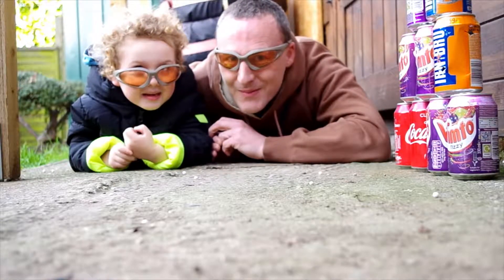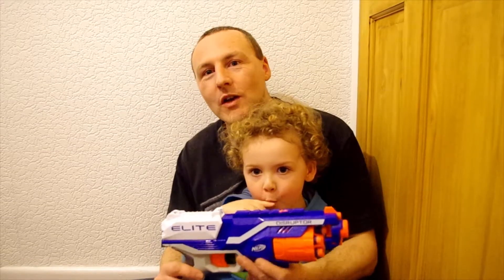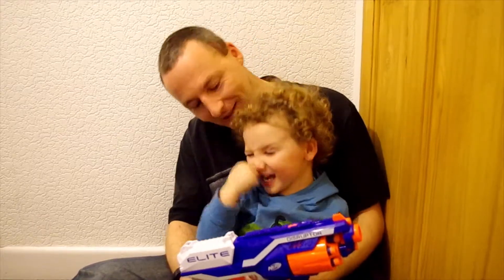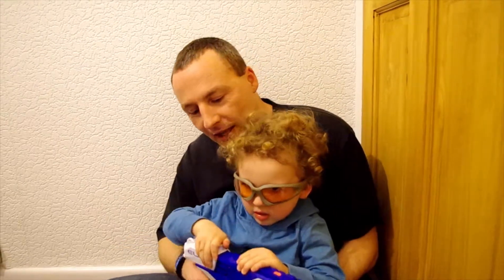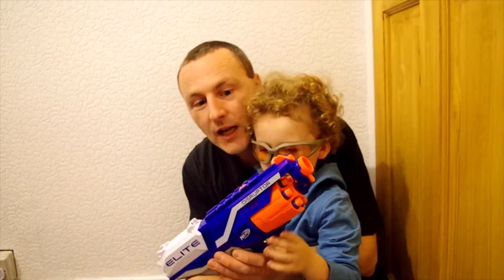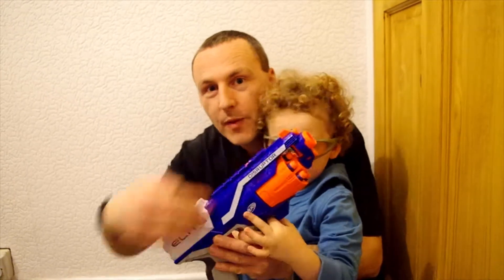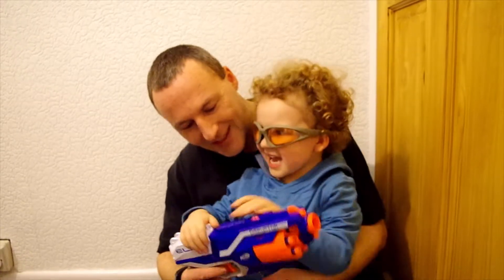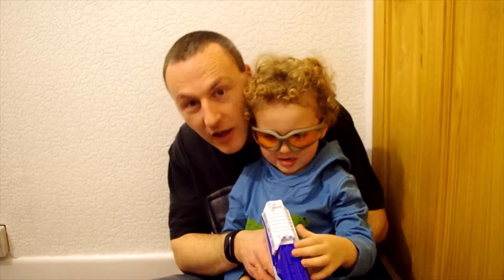NERF Disruptor - Quick Shooting Test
Hi everyone welcome to another make 'N' play, today we are having a short play with the NERF Disruptor and see how it handles the windy British weather.